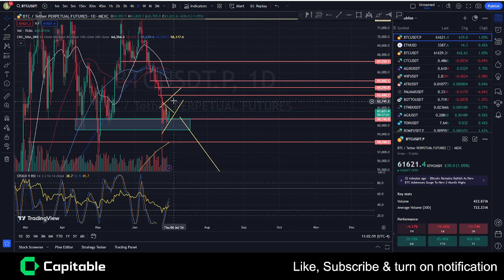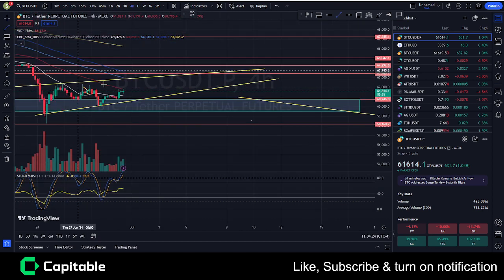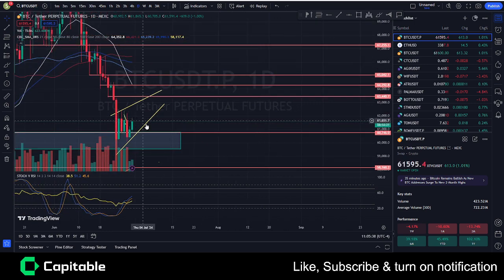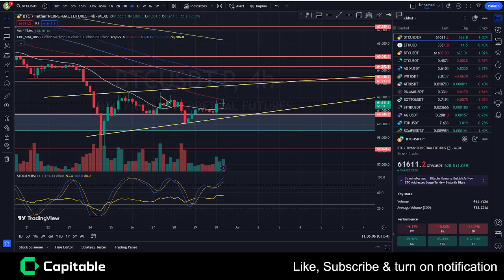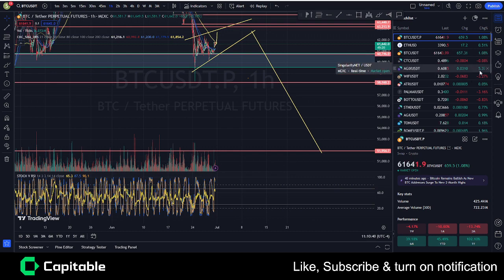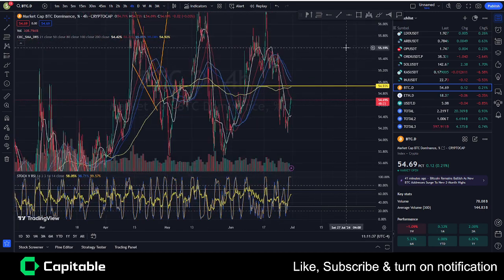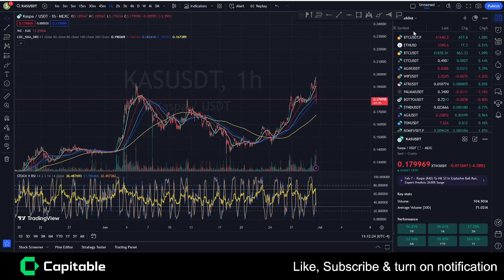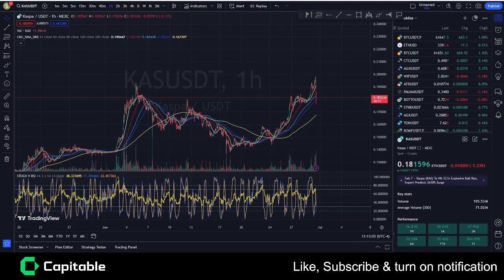MAJOR PATTERN for a HUGE BTC MOVE & more.. - Bitcoin Technical Analysis Jun 30, 2024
technicalanalysishyderabad Join us as we dive into the latest Bitcoin technical analysis, examining recent price movements and providing insightful predictions on future price action. Stay ahead of the market with our expert analysis and tips for traders. Don't miss out on our comprehensive breakdown!

Stay till the end for some revelations!